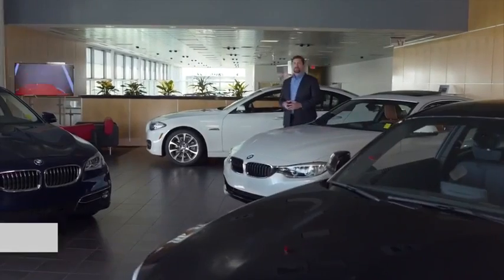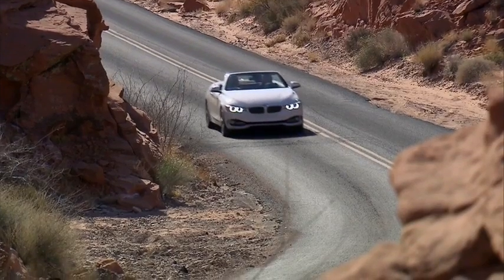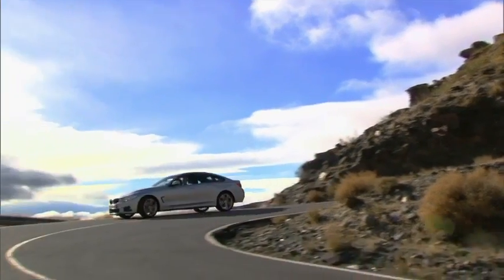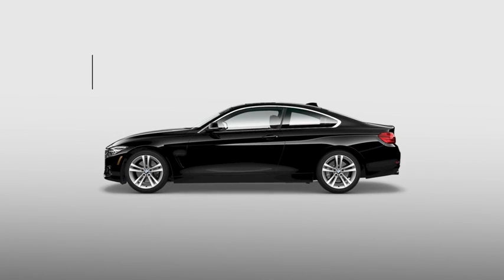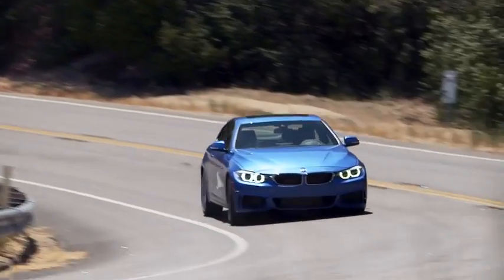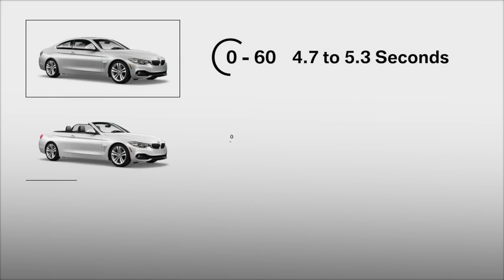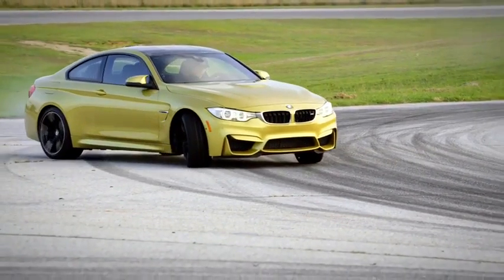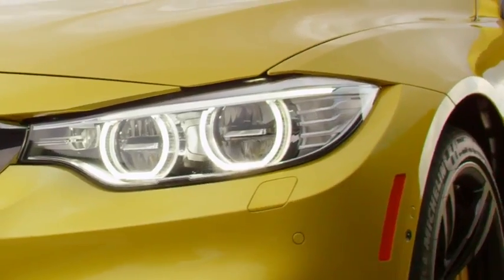BMW 4 Series All Model Line Up